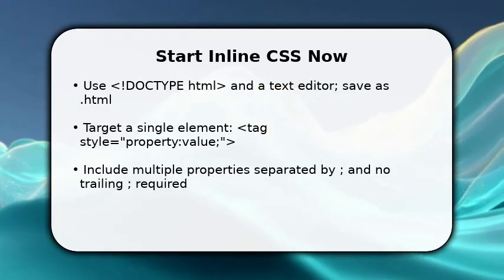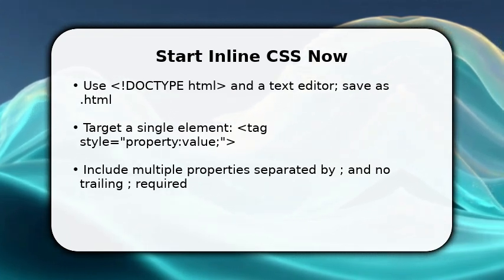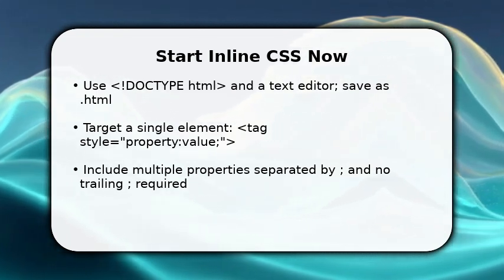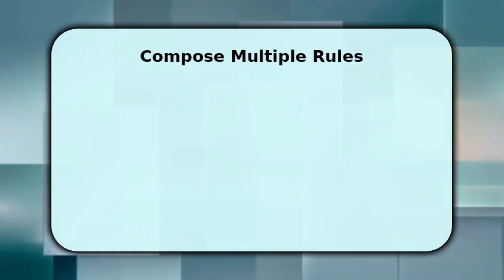How to Use Inline Css (easy Method)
Dive into the world of inline CSS and learn how to apply styles directly within your HTML documents. This quick guide covers essential techniques for immediate styling, perfect for web developers looking to speed up their workflow.